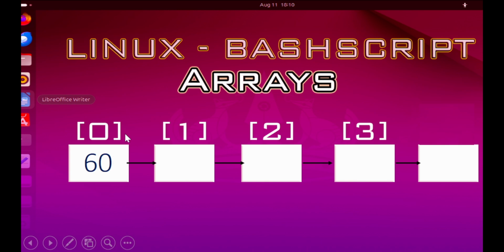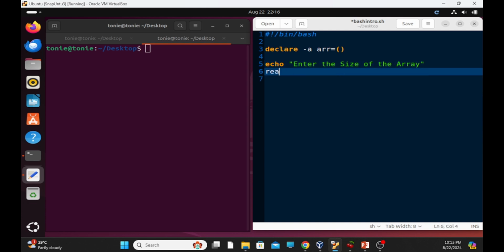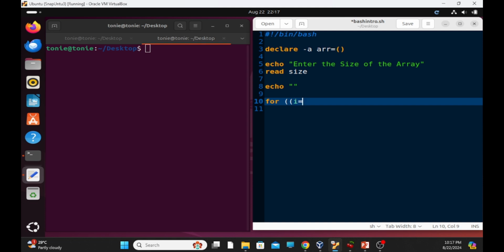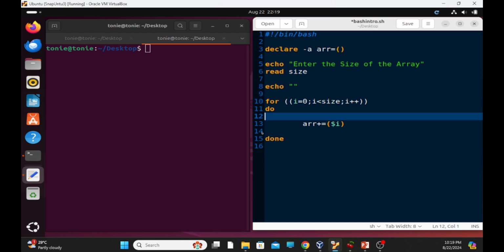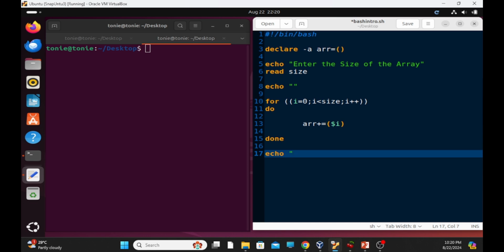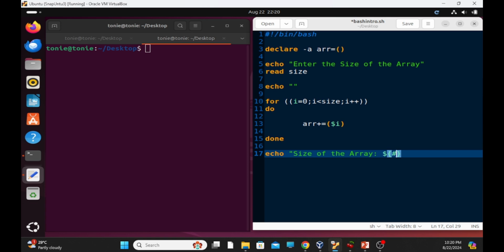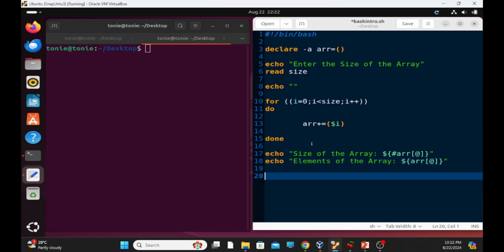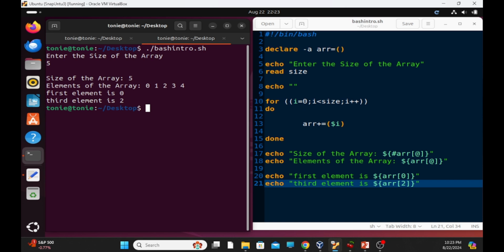7 BashScript - Arrays